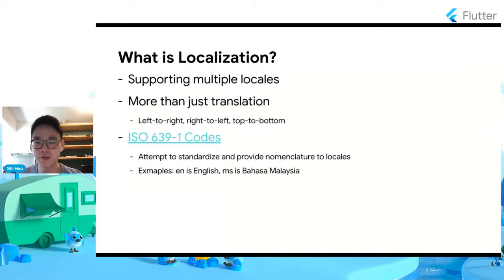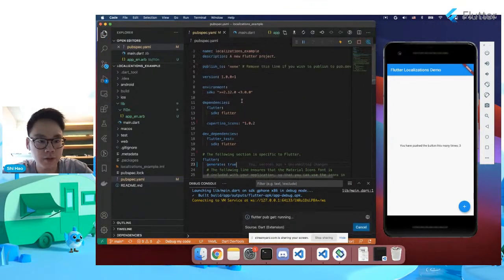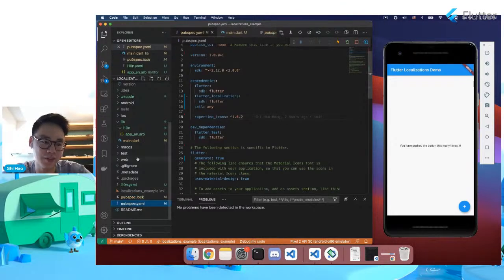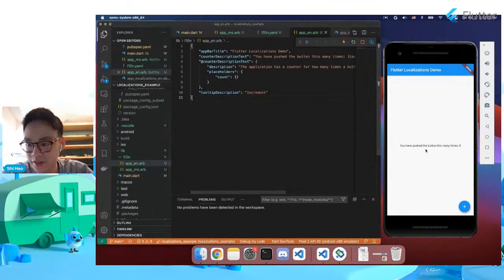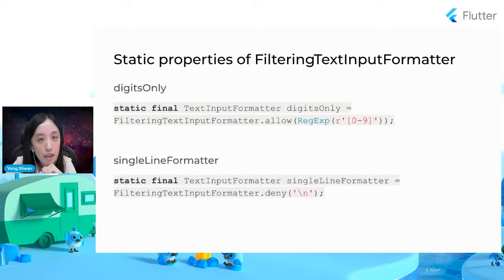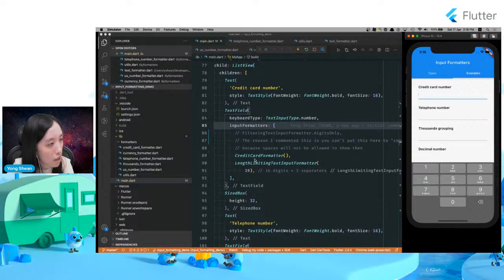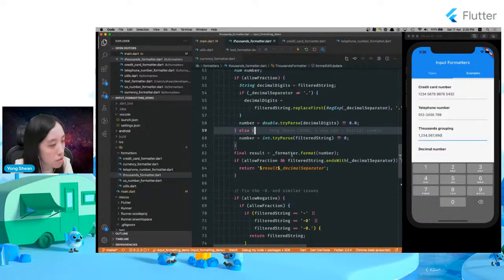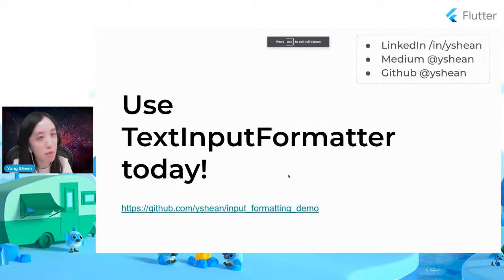Flutter Engage Extended Kuala Lumpur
During these uncertain times, Google Developers Space is offering our support and welcoming our friends from the developer and startup communities to host their events on our platforms.

Let us welcome GDG Kuala Lumpur to the stage!

In this virtual event, we have a Google Developer Expert and a Googler to talk all things Flutter.